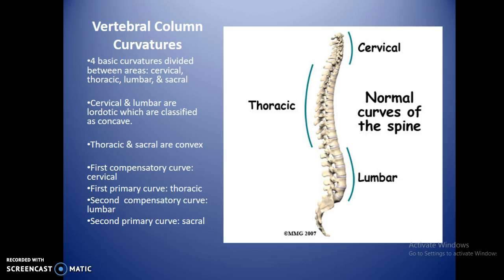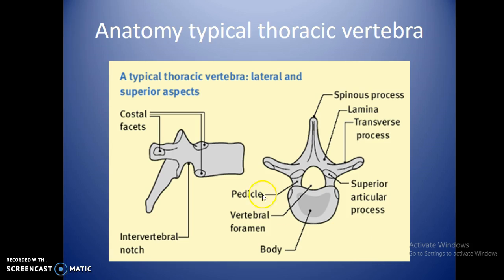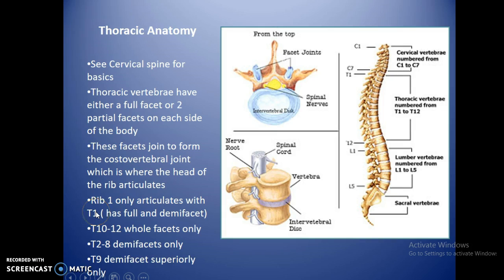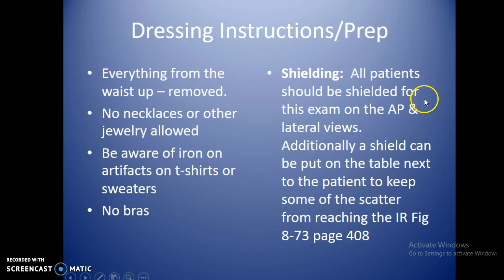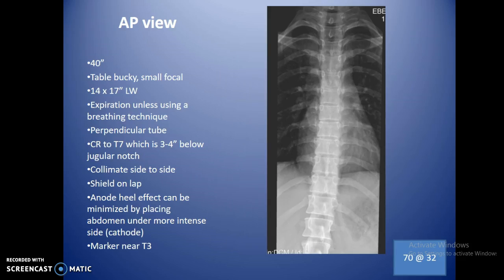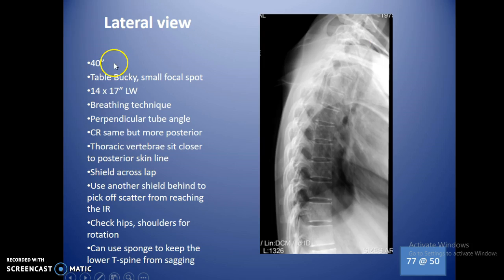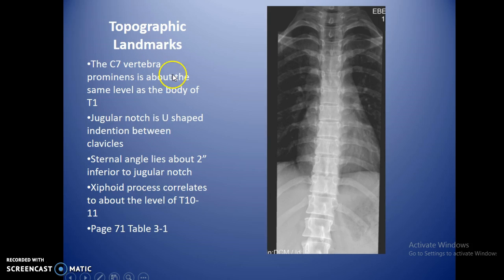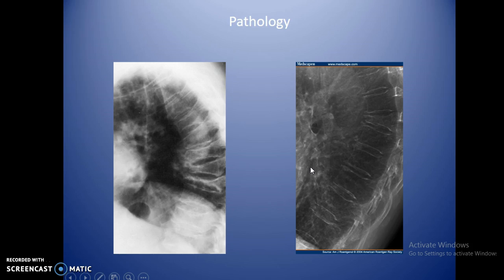201 T-spine voice-over